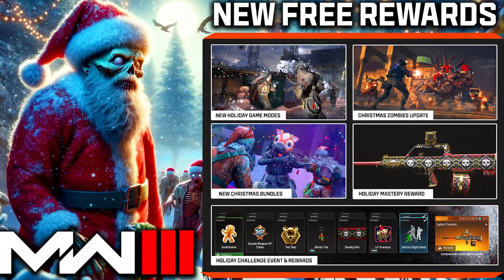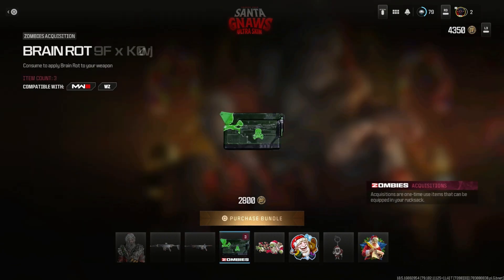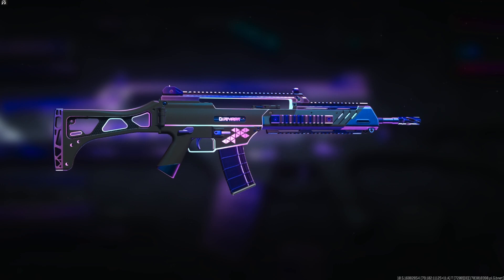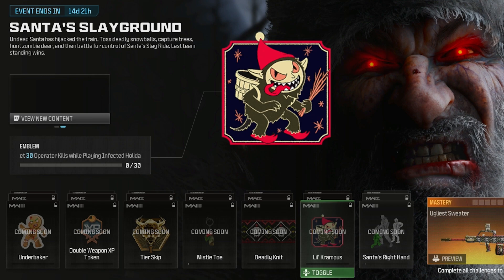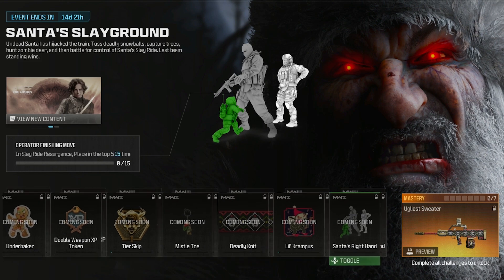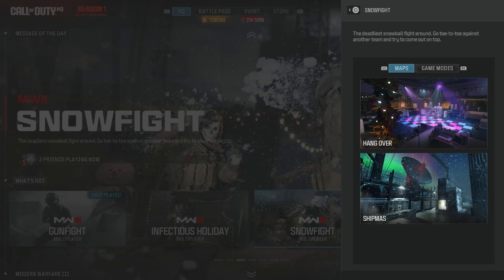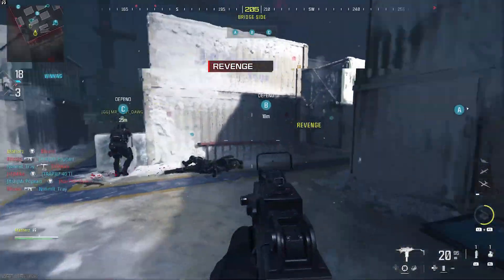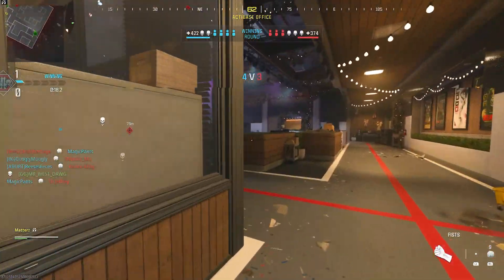Claim ALL NEW FREE MW3 Christmas Rewards & Mastery Weapon NOW! (New Operators, Maps & More)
Modern Warfare 3 Season 1 Reloaded ALL Content, Events & Free Rewards…

Get your own gaming and or video-making PC here! There are 3 tiers of PCs to choose from and are fully customizable if you want to add or remove your own parts!

Call of Duty returns with an all-new campaign, modernized versions of classic Multiplayer maps and an open-world PvE Zombies experience.

ZOMBIES
ALL NEW OPEN WORLD ZOMBIES
For the first time, team up with other squads to survive and fight massive hordes of the undead in the largest Call of Duty Zombies map ever. Call of Duty: Modern Warfare III Zombies (MWZ) tells a new Treyarch Zombies story with missions, core Zombies features, and secrets to discover. Ready up for an open world PvE survival experience against some of the biggest enemies in Call of Duty history.​

MULTIPLAYER
IT'S TIME TO SETTLE OLD SCORES AND START NEW ONES
Dive into 16 modernized maps from the original Modern Warfare 2 (2009) with new modes and gameplay features, and over 12 all-new core 6v6 maps rolling out during post-launch live seasons. Plus, new Ground War maps boasting innovative play spaces and the epic return and evolution of the popular War Mode that first debuted in 2017’s Call of Duty: WWII.

Season 1 brings new maps, Gunfight, and the next Zombies mission to Modern Warfare III, along with a host of holiday-themed events and more. Play now!

0:00 Intro
0:10 New MW3 Holiday Event Bundles!
2:44 ALL NEW Santa’s Slayground Event Challenges & Mastery Reward
5:25 NEW Slay Ride Event in Warzone Overview
5:52 All New Holiday Game Modes Added in MW3 & Warzone
6:15 FREE Holiday Finishing Move & Update Overview